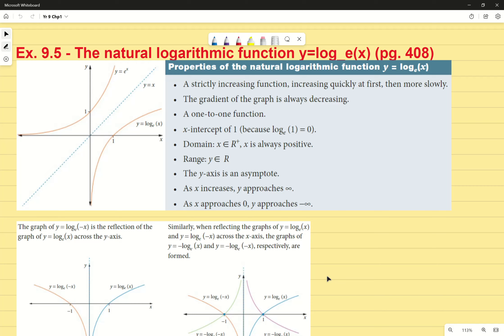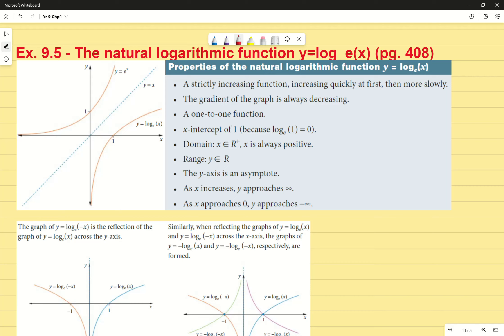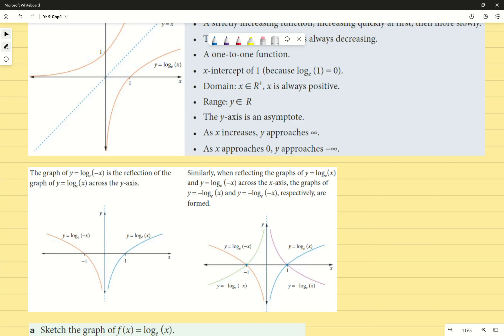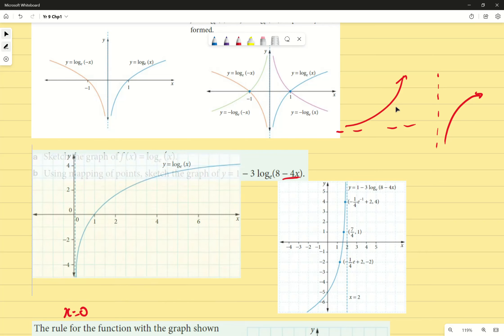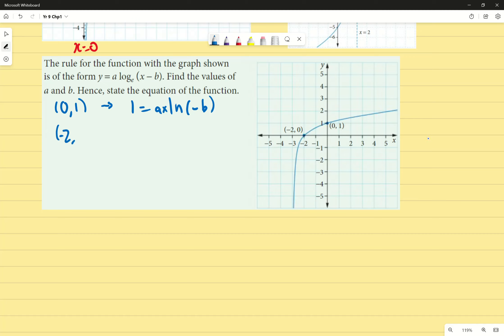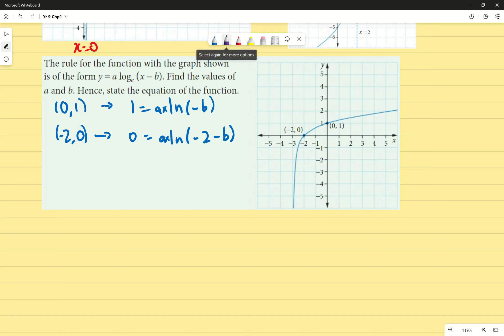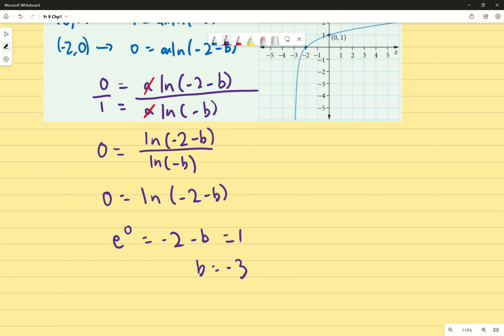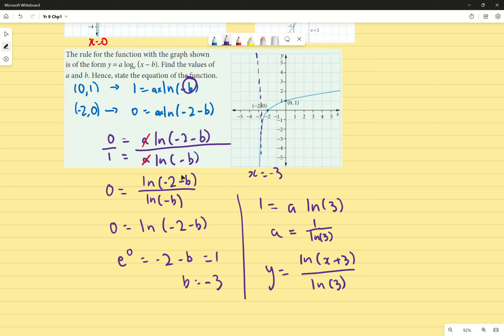Ex 9 5 The Natural Logarithmic Function y=logex